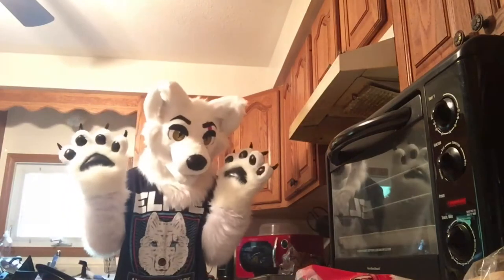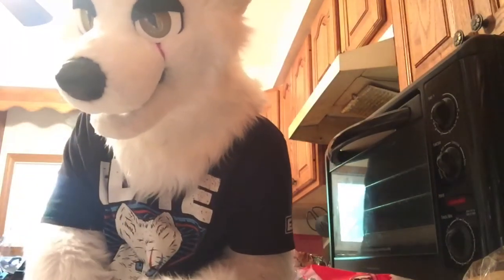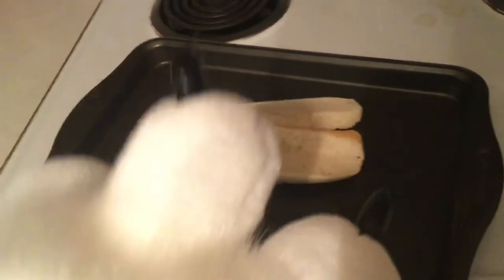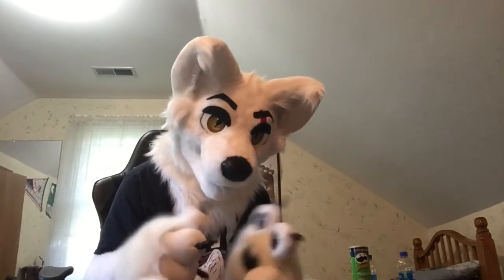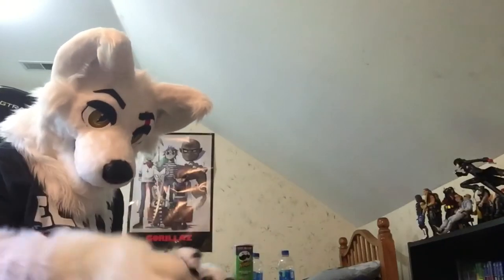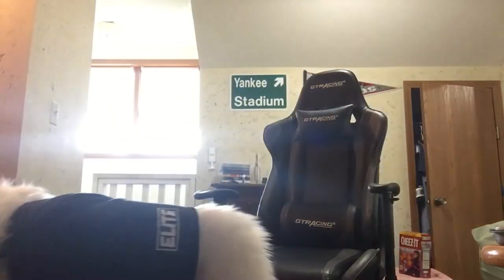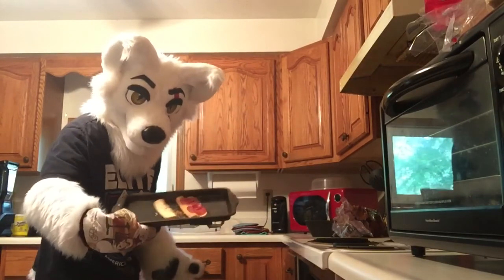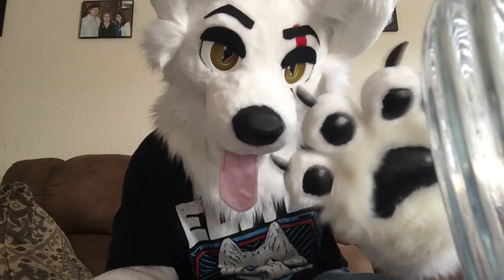How wolves cook their food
Have you ever wondered how wolves eat well Pillow Marlin is gonna show ya.